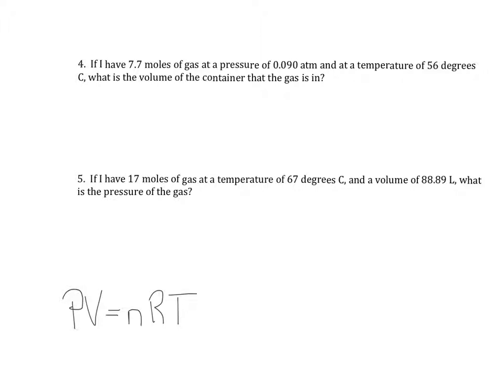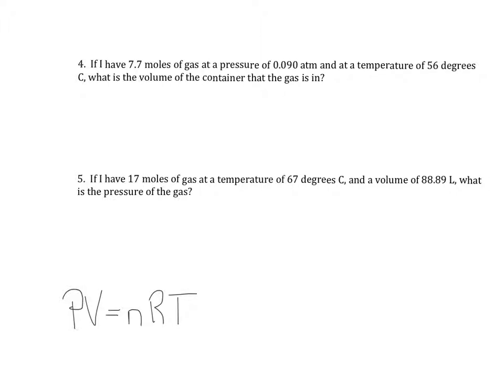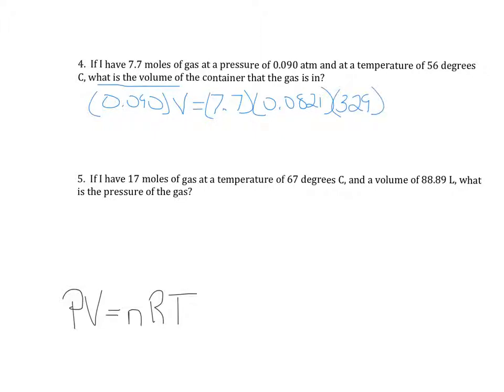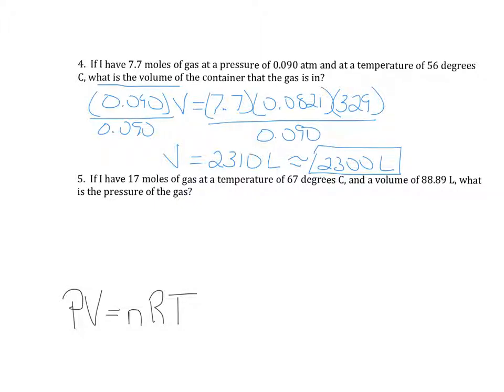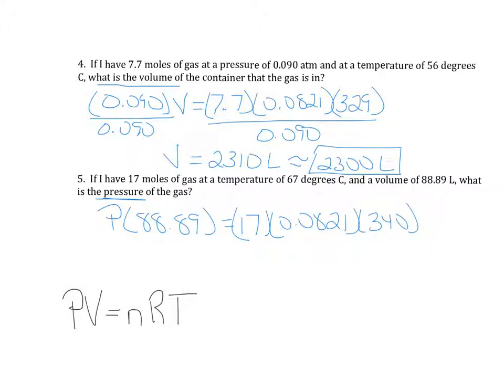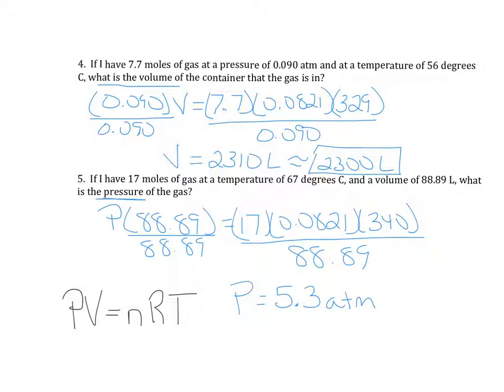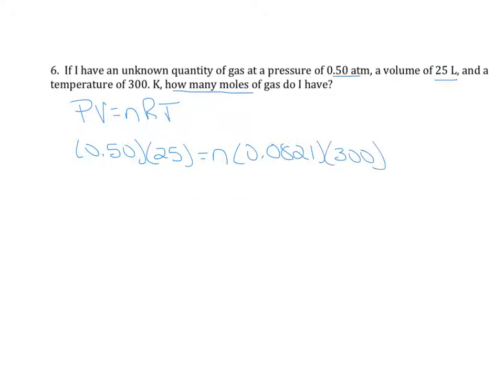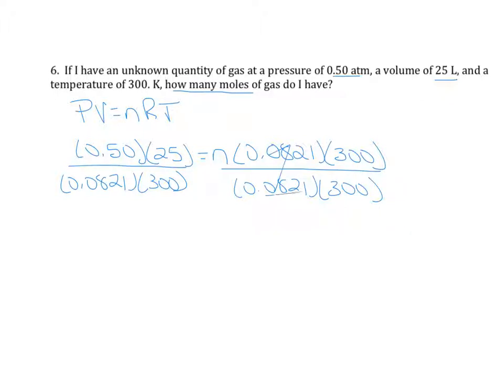Ideal gas Law Demo problems